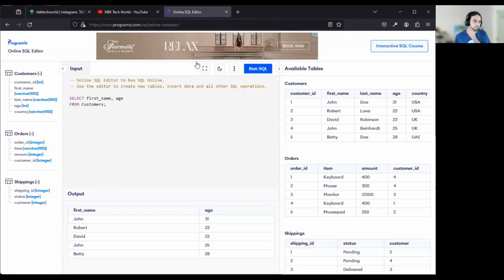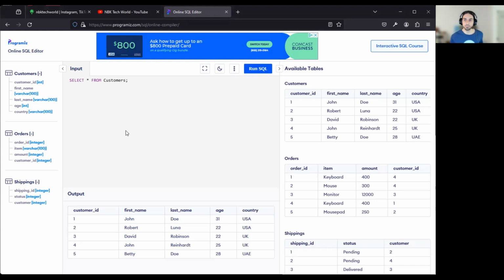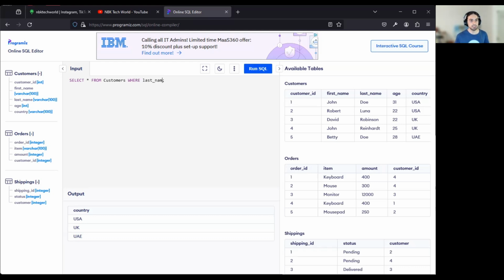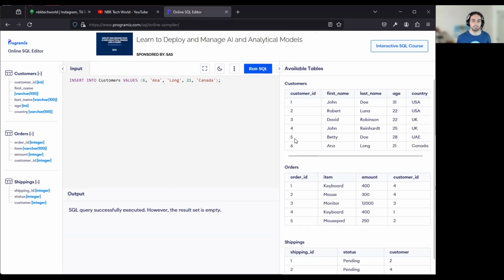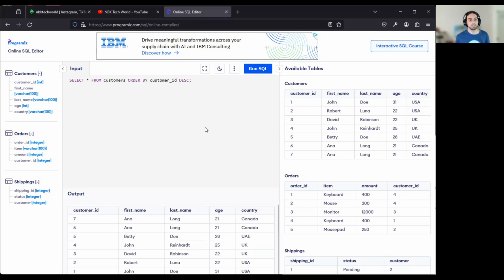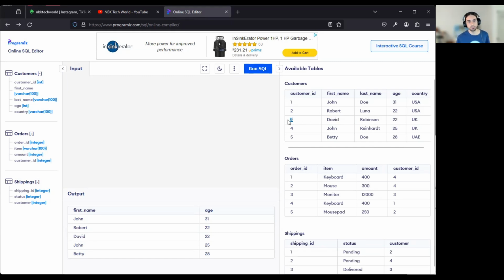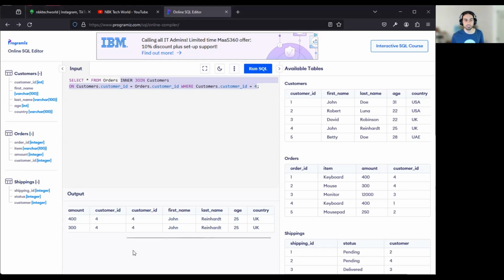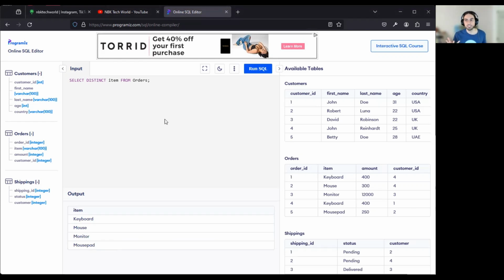Introduction to SQL [raw] - Software School (2024-03-07)